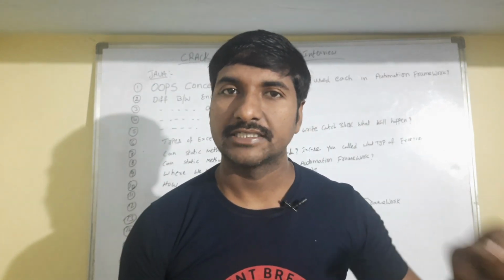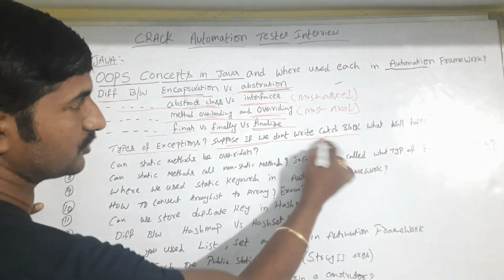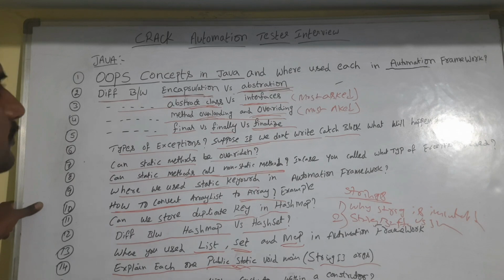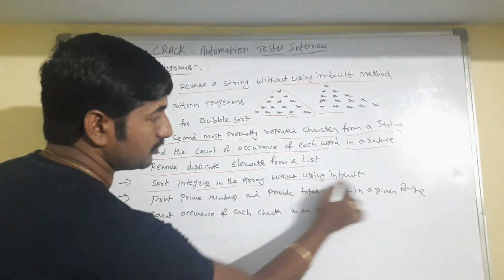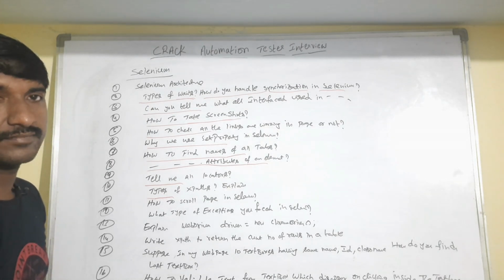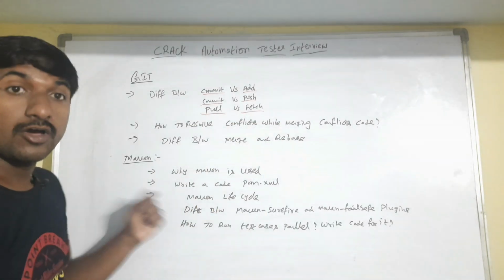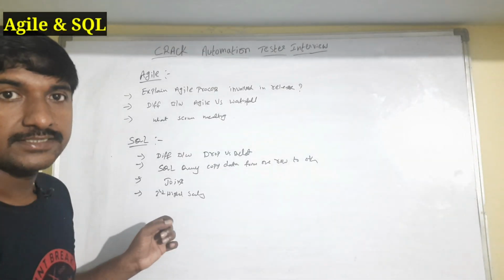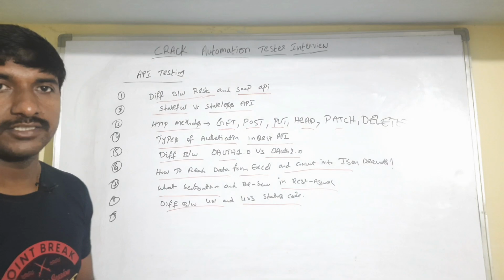How to Crack Automation Testing Interview | How to prepare QA Testing Interview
Hello Everyone!!! In this video You will  know How to crack automation Testing interview for Experienced from 0 to 4 years of experienced candidates. All topics covered like java, java programs, selenium, Design patterns , GIT , Maven , SQL , Agile , TestNG , API Testing and Manual Testing.